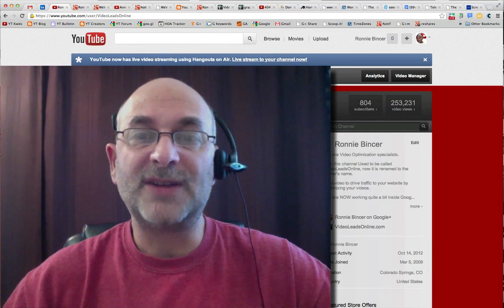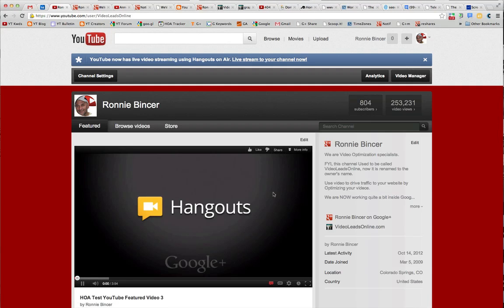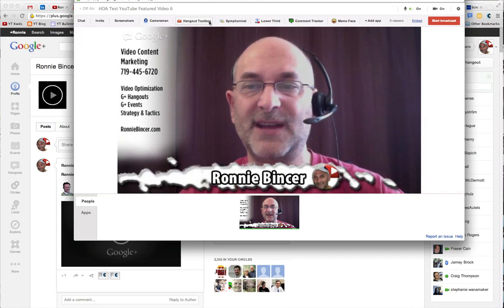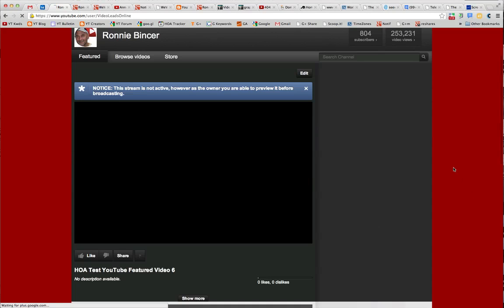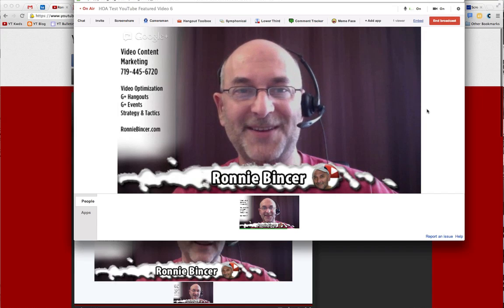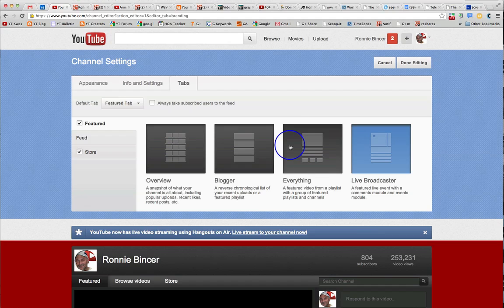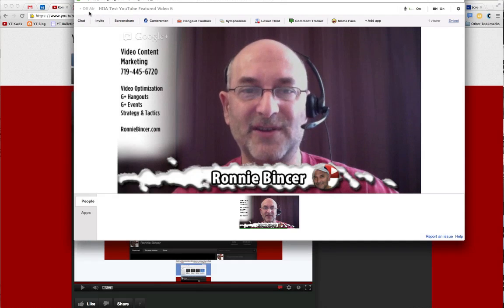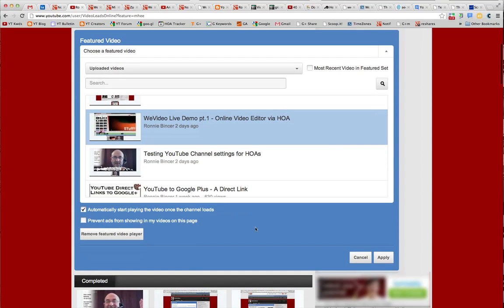YouTube Featured Video HOA Settings - Hangouts on Air Featured Video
YouTube Featured Video Settings for Google Plus Hangouts on Air...Visit Ronnie on G+ learn how to choose the proper YouTube Channel Settings so that your HOA Event starts playing automatically on your YouTube Channel.

Don't get distracted by anything extra... you've got a show to run, so set things up ahead of time to make the YouTube Featured Video automatically show and play your Live HOA video once your show starts.

Watch this video to learn the tricks you need to do that help your HOA video get found as easily as possible... You can also LEARN MANY TIPS ABOUT HANGOUTS by watching!

Here are the main steps covered in the video:
0:37 Step 1: Set the YouTube Channel Layout to be *Live Broadcaster*
1:38 Step 2: Start the Hangout on Air (HOA) via Google Plus
3:05 Step 3: Select the "Upcoming Live Event" Choice from the YouTube Menu
4:50 Step 4: Start the HOA Broadcast